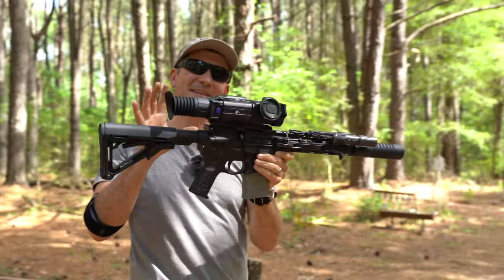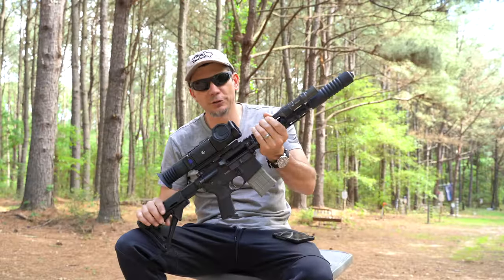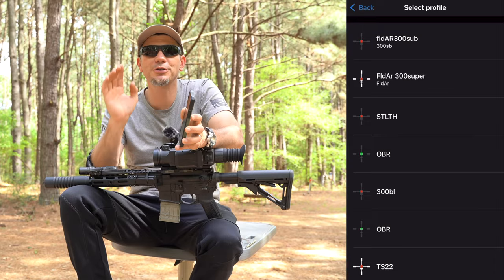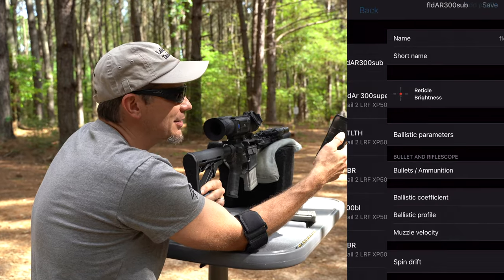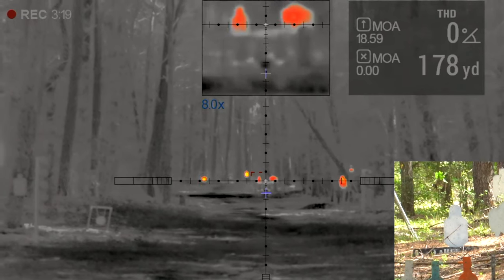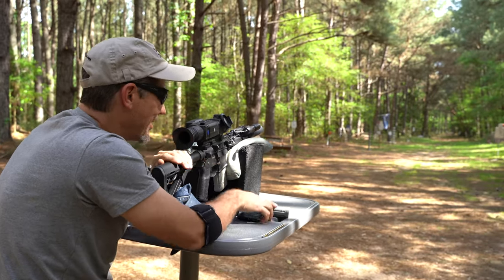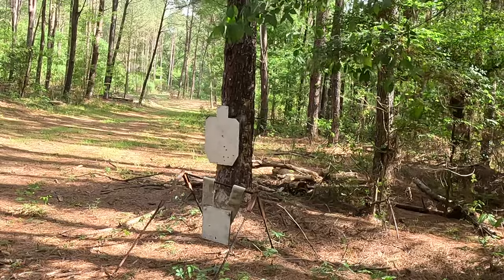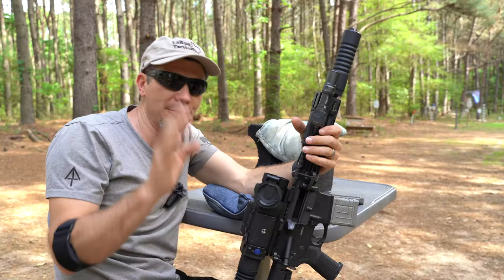Never Miss Again! Pulsar's New Ballistic Calculator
Testing out Pulsar's new thermal firmware update with bluetooth ballistic calculator out to 300 yards with fast dropping 300 Blackout Subsonic in a FoldAR.

0:00 Ballistic Calculator
0:20 Arrowhead Tactical
1:14 Thermal is Awesome
2:26 The Rig and Ammo
2:50 Shut up and Shoot
5:18 All the Way out to 270 Yards
6:22 Always True your Load
7:08 Range Flowers